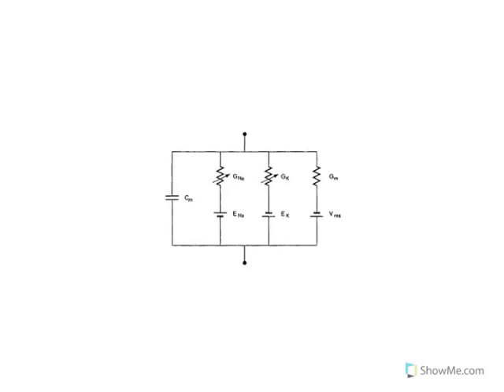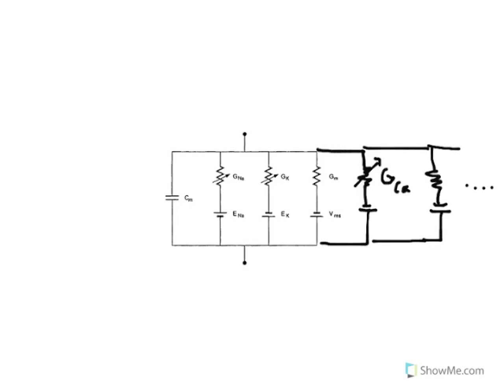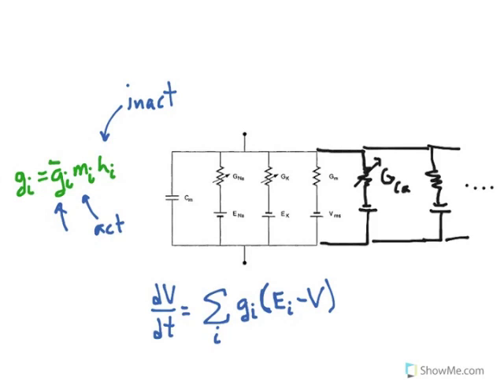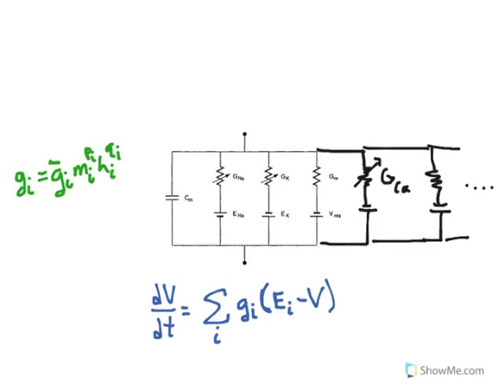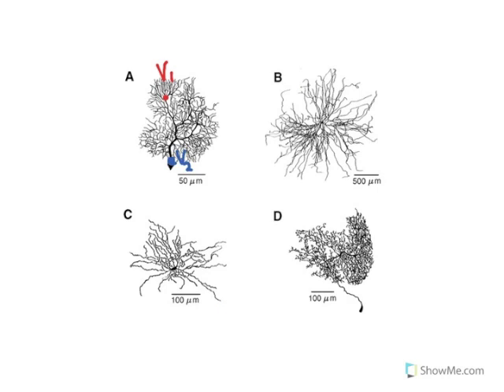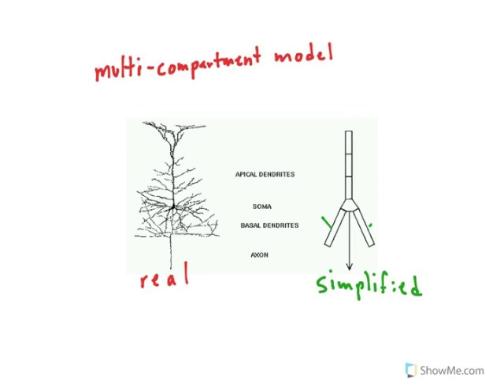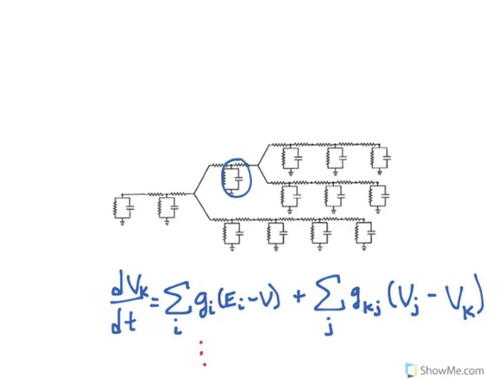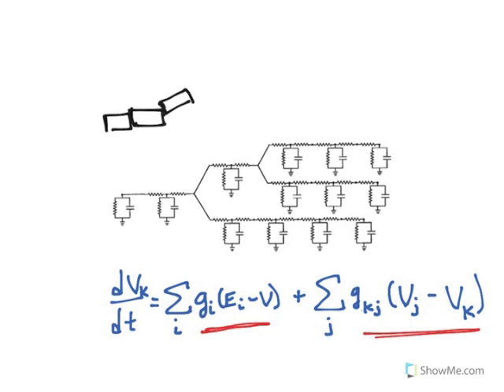3F - Multi-compartment conductance-based models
3F - Multi-compartment conductance-based models